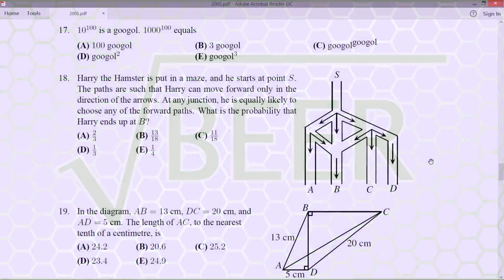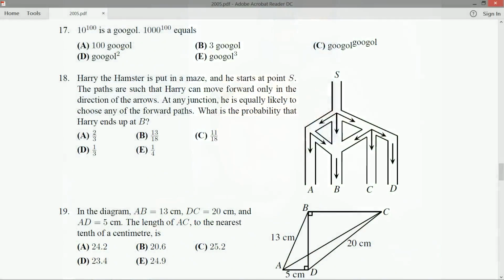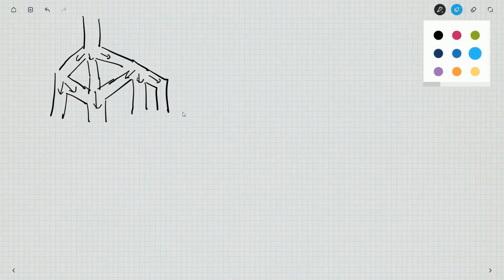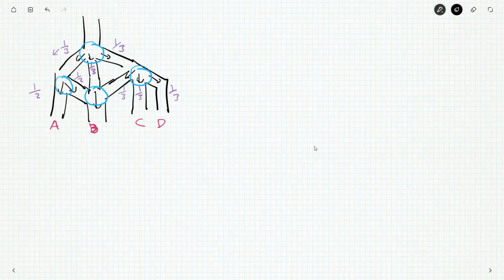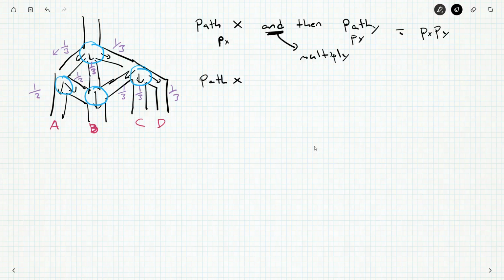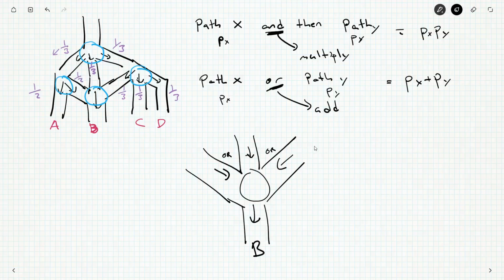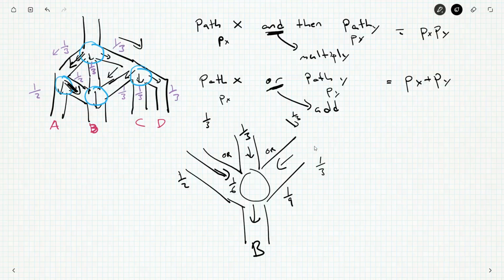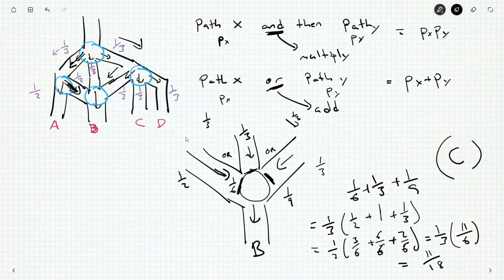Cayley 2005 18